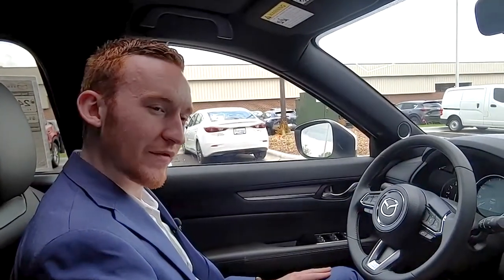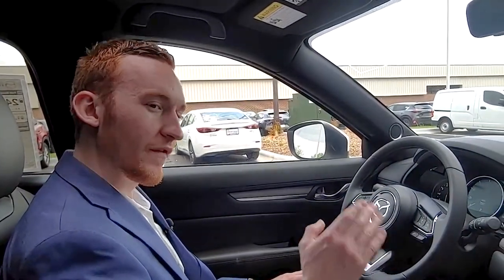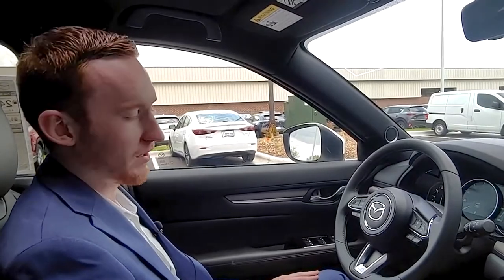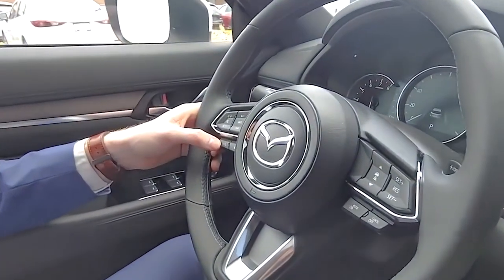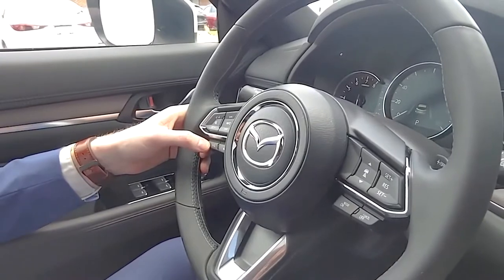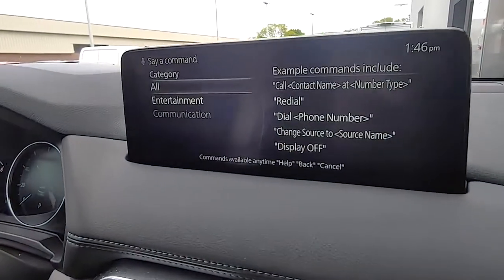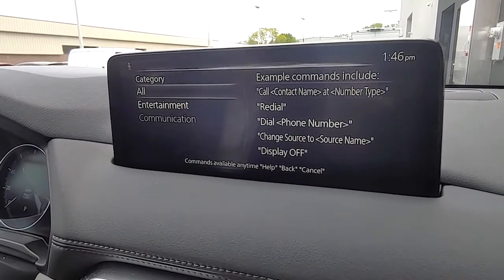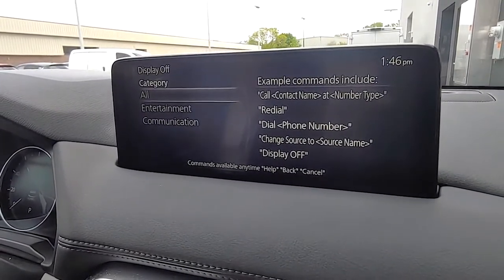Voice Commands with Russ Darrow Mazda Madison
Which button should you be looking for in Mazda vehicles to active the voice commands?

Check out this video to see where the button is and what the voice command options can do for you.